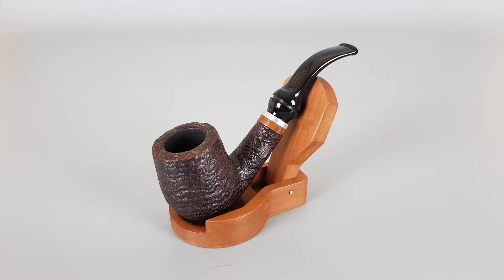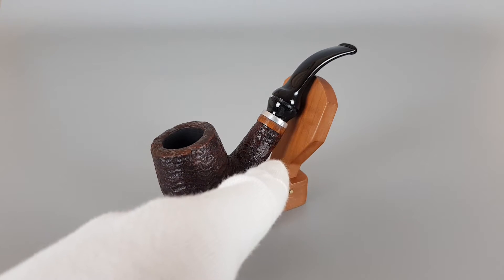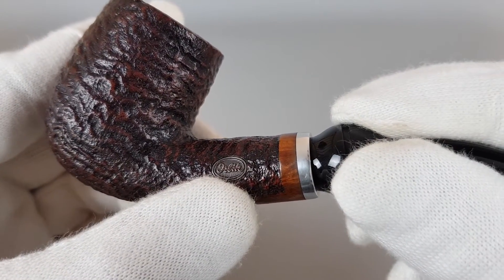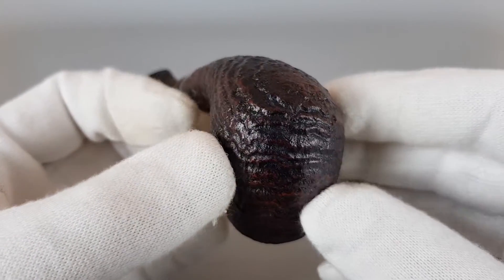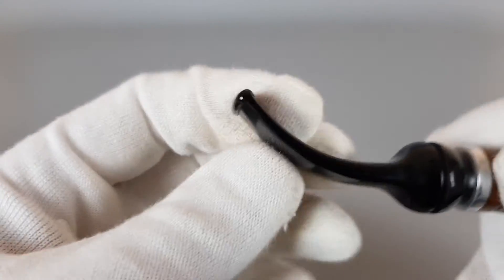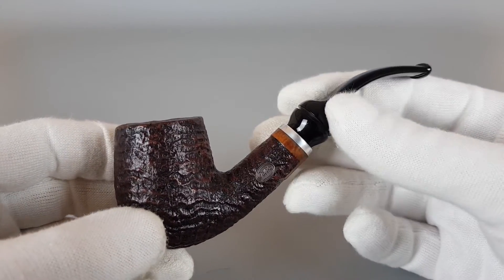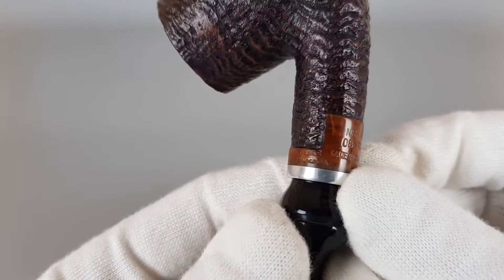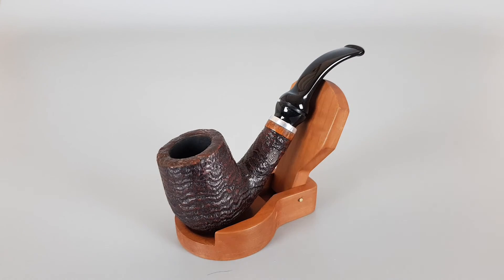Orlik Nr. 03 Sandblasted Bent Saddle Stem (08-08) 9mm